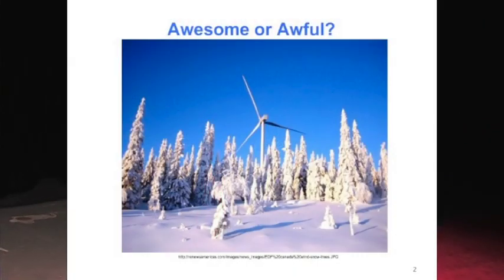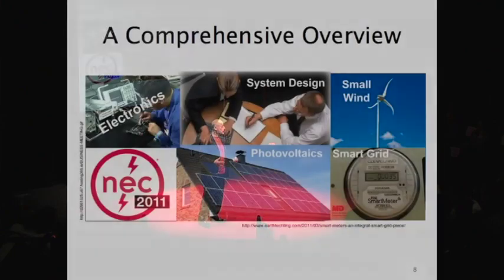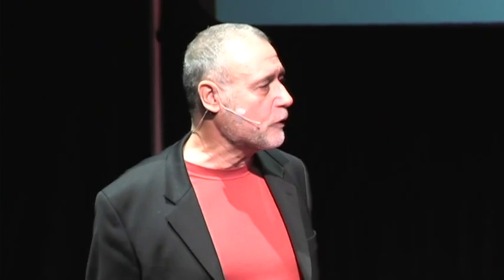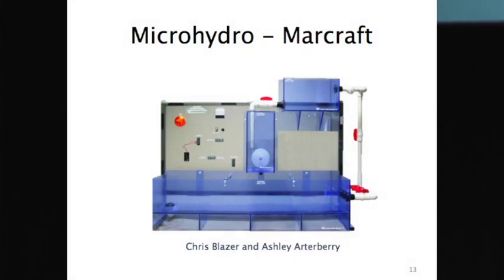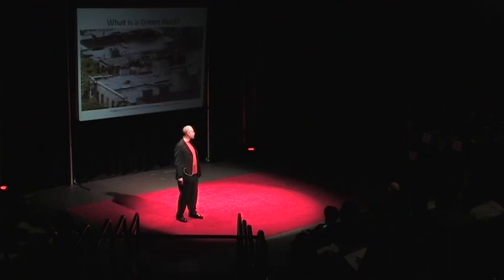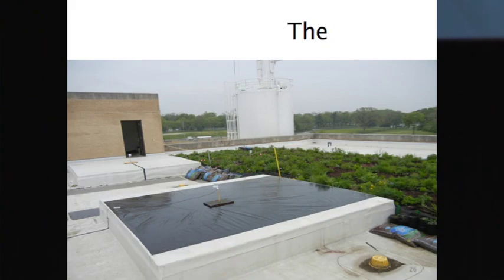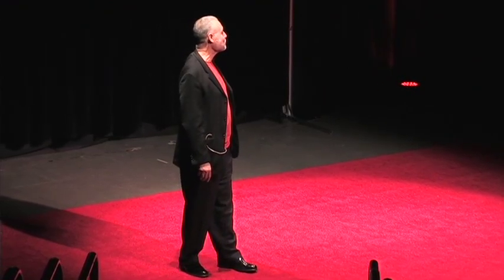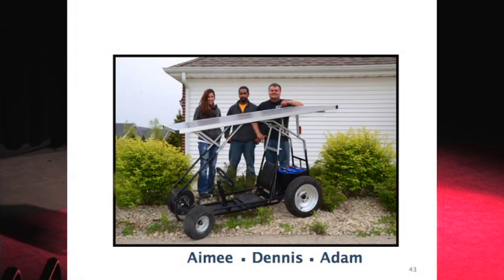Renewable Energy Integrators and the Reality Show: Steve Fleeman at TEDxRockford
Steve Fleeman
Associate Professor of Electronics & Sustainable Energy Systems , Rock Valley College
Stephen R. Fleeman is an Associate Professor and the Academic Chair of Electronic Engineering Technology and Sustainable Energy Systems at Rock Valley College in Rockford, Illinois. He has 30 years of service at Rock Valley College where he specializes in circuit analysis, electronics, control systems, wireless communication, and sustainable energy systems.